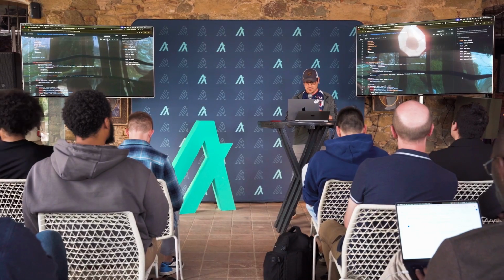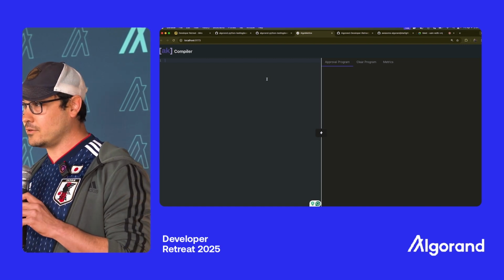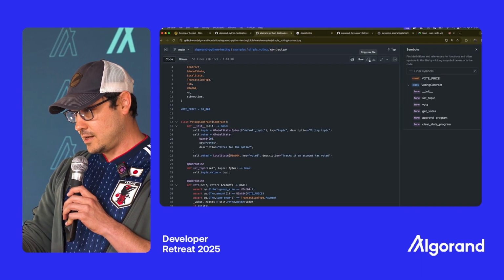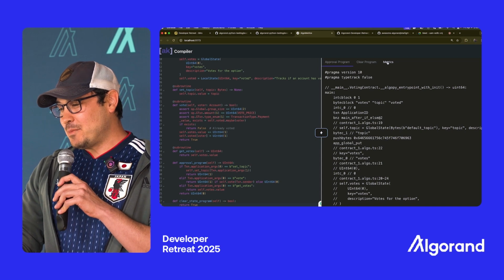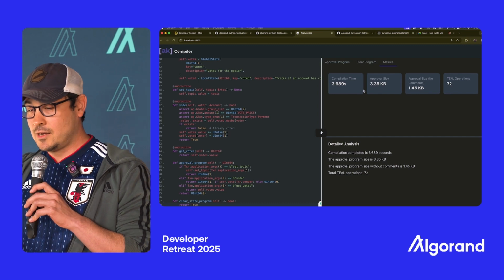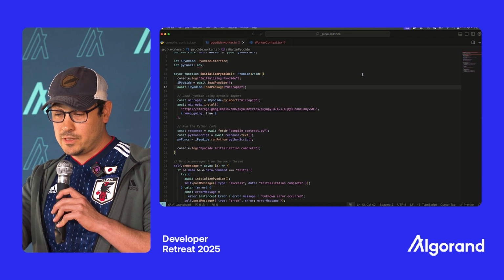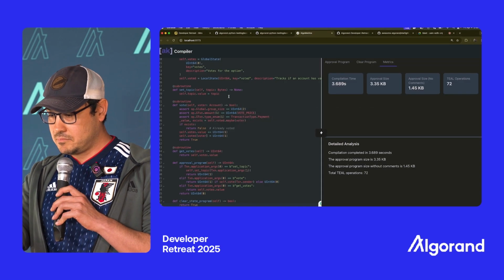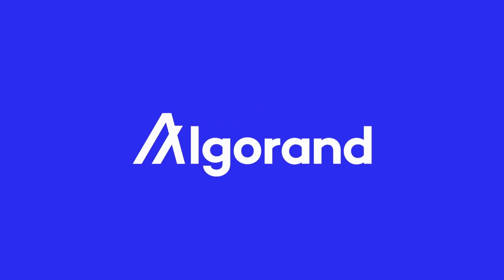WASM Puya Compiler in the Browser @ 2025 Algorand Developer Retreat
A presentation by Algokit's lead engineer, David Rojas, of the Algorand Foundation, during the 2025 Algorand developer retreat.